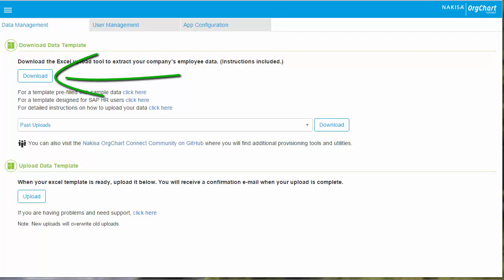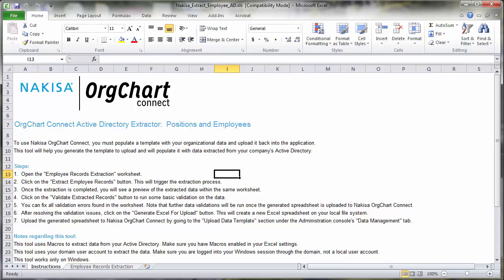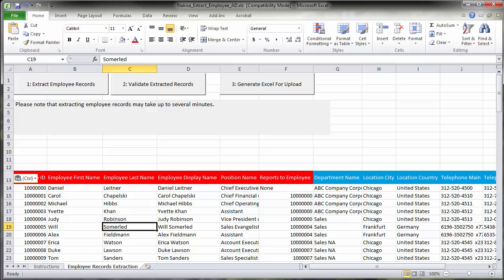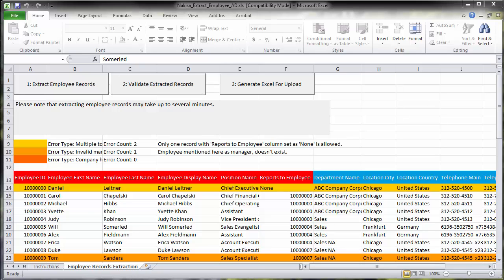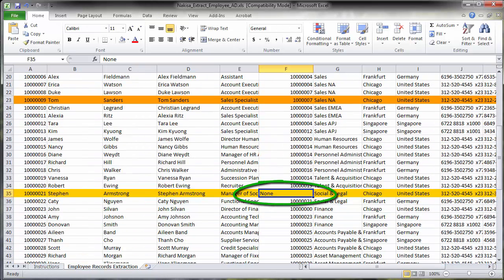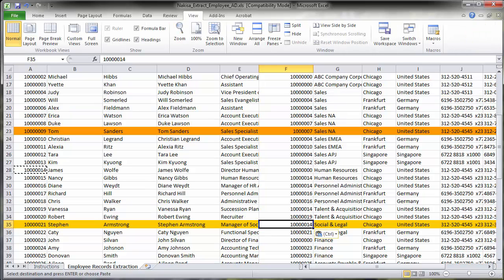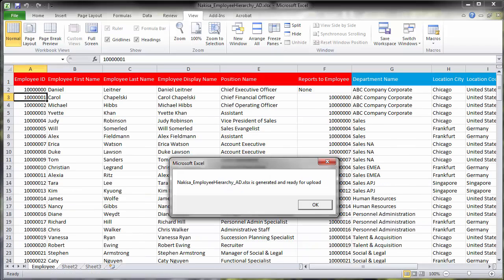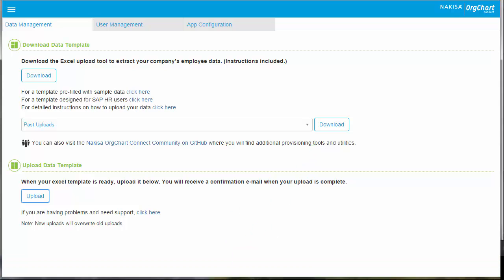OrgChart Connect Active Directory Extraction Guide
OrgChart Connect is free organizational chart software with organizational modeling capabilities and employee engagement features. Simply upload your employee information and OrgChart Connect automatically creates your entire organizational structure. You can then begin organizational modeling by creating what-if scenarios for organizational change management.

Employees can use the platform to communicate and collaborate. They can form their own cross-functional teams by searching for colleagues with different skills and experiences and forming the best possible team to tackle any project.

Nakisa, a leader in Human Capital Management for over 20 years, has developed this solution to enable human resource professionals to make better, longer-term, and dynamic decisions based on the most up-to-date data.

For a limited time, all features in this release candidate version of OrgChart Connect are provided absolutely free with no credit card required.